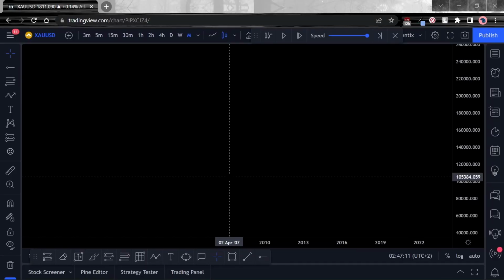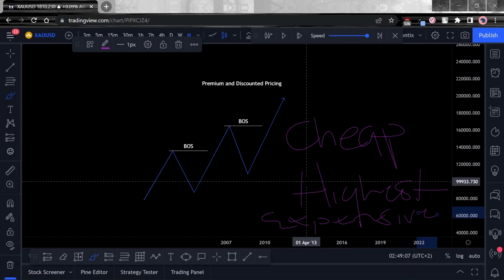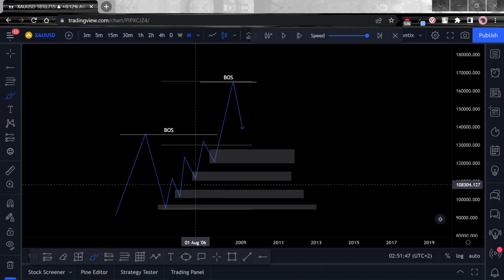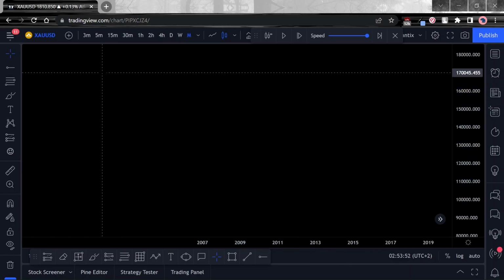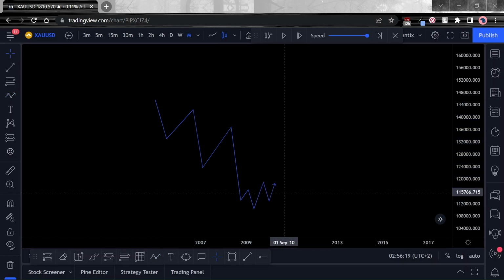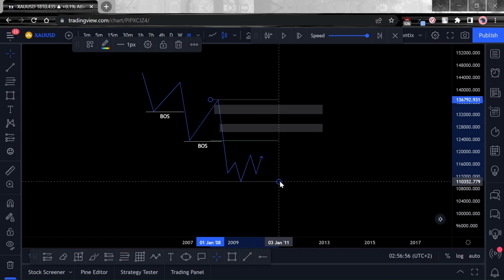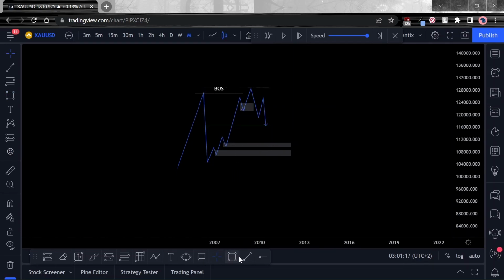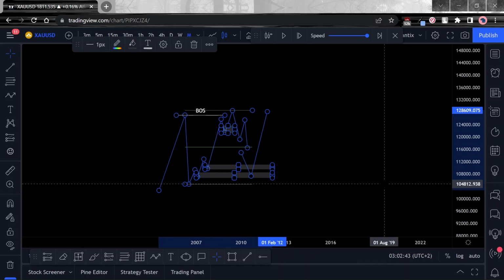What is premium and discounted pricing and how to win more with it (Smart Money Confluence) - Part 1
Part 1 of how you can use the premium/discount pricing tool to add confluence to your trade ideas and win trades more